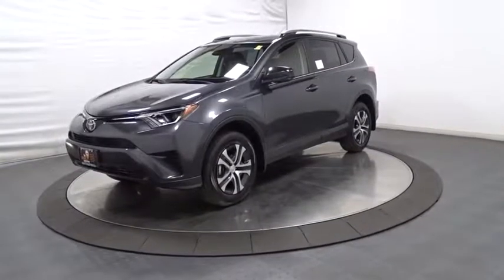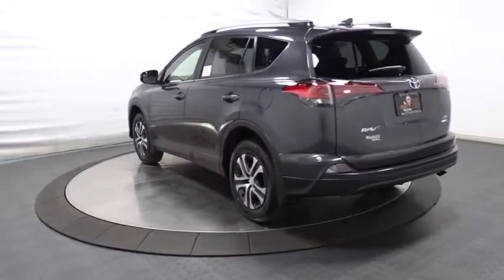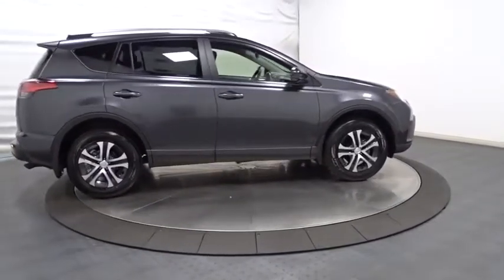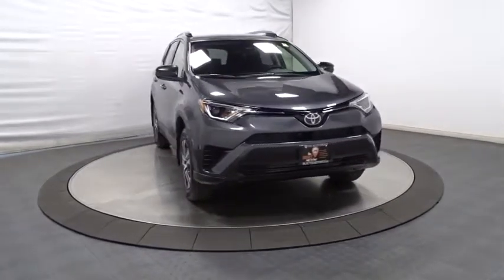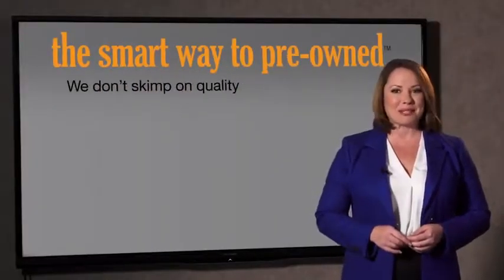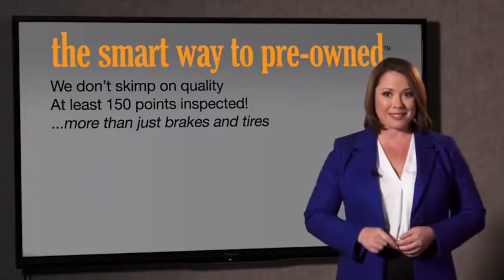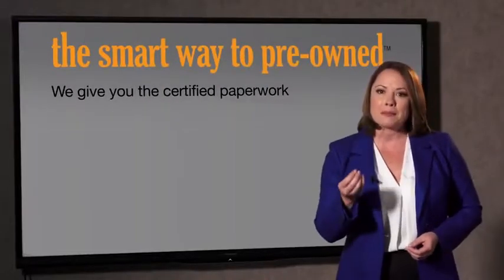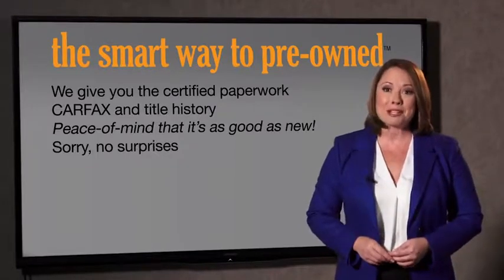2018 Toyota RAV4 Hillside, Newark, Union, Elizabeth, Springfield, NJ 182134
2018 Toyota RAV4 available in Hillside, New Jersey at Route 22 Toyota. Servicing the Newark, Union, Elizabeth, Springfield, NJ area.

Radio: Entune AM/FM/CD/MP3/WMA Playback w/6 Speakers -inc: 6.1 touch-screen w/integrated back-up camera display, auxiliary audio jack, USB port w/iPod connectivity and control, vehicle information w/customizable settings, hands-free phone capability, phone book access and music streaming via Bluetooth wireless technology,Radio w/Seek-Scan, Clock, Speed Compensated Volume Control, Steering Wheel Controls, Voice Activation and Radio Data System,Integrated Roof Antenna,2 LCD Monitors In The Front,Fully Automatic Projector Beam Halogen Daytime Running Auto High-Beam Headlamps,Body-Colored Door Handles,Wheels: 17 x 6.5J -inc: caps,Fixed Rear Window w/Fixed Interval Wiper and Defroster,Liftgate Rear Cargo Access,Tailgate/Rear Door Lock Included w/Power Door Locks,Lip Spoiler,Fixed Interval Wipers,Deep Tinted Glass,Tires: P225/65R17H AS Wide Vent,Fully Galvanized Steel Panels,Body-Colored Front Bumper w/Black Rub Strip/Fascia Accent,Body-Colored Rear Bumper w/Black Rub Strip/Fascia Accent,Compact Spare Tire Mounted Inside Under Cargo,Black Bodyside Cladding and Black Wheel Well Trim,Laminated Glass,Black Power Side Mirrors w/Convex Spotter and Manual Folding,Clearcoat Paint,Black Grille w/Chrome Accents,Steel Spare Wheel,Chrome Side Windows Trim and Black Front Windshield Trim,3 12V DC Power Outlets,Engine Immobilizer,Full Cloth Headliner,Remote Releases -Inc: Mechanical Fuel,Front Cupholder,Power Rear Windows and Fixed 3rd Row Windows,Driver And Passenger Visor Vanity Mirrors,Seats w/Cloth Back Material,Power 1st Row Windows w/Driver 1-Touch Down,Cargo Space Lights,Cruise Control w/Steering Wheel Controls,Cargo Area Concealed Storage,Driver Foot Rest,Analog Display,Full Carpet Floor Covering,Distance Pacing,Air Filtration,Manual Adjustable Front Head Restraints,Full Floor Console w/Covered Storage, Mini Overhead Console w/Storage and 3 12V DC Power Outlets,Front Map Lights,Rear Cupholder,Interior Trim -inc: Metal-Look Instrument Panel Insert, Metal-Look Door Panel Insert and Metal-Look Interior Accents,Carpet Floor Trim,Fade-To-Off Interior Lighting,Power Door Locks w/Autolock Feature,Remote Keyless Entry w/Integrated Key Transmitter, Illuminated Entry, Illuminated Ignition Switch and Panic Button,Urethane Gear Shift Knob,HVAC -inc: Underseat Ducts,Delayed Accessory Power,Cloth Door Trim Insert,Day-Night Rearview Mirror,Instrument Panel Bin, Driver And Passenger Door Bins,Front Center Armrest,Outside Temp Gauge,Trip Computer,Front Bucket Seats -inc: 6-way adjustable driver and 4-way adjustable passenger seats, 60/40 split, reclining, fold-flat second-row seats w/height-adjustable headrests and center armrest,Split-Bench Front Facing Rear Seat,Systems Monitor,Glove Box,Fabric Seat Trim,2 Seatback Storage Pockets,Gauges -inc: Speedometer, Odometer, Engine Coolant Temp, Tachometer, Trip Odometer and Trip Computer,Manual Tilt/Telescoping Steering Column,Manual Air Conditioning,Transmission w/Driver Selectable Mode, Sequential Shift Control and Oil Cooler,4-Wheel Disc Brakes w/4-Wheel ABS, Front Vented Discs, Brake Assist and Hill Hold Control,GVWR: 4,640 lbs,Transmission: 6-Speed Automatic,Automatic Full-Time All-Wheel Drive,Single Stainless Steel Exhaust,550CCA Maintenance-Free Battery w/Run Down Protection,Permanent Locking Hubs,Electronic Transfer Case,Gas-Pressurized Shock Absorbers,Engine: 2.5L DOHC 4-Cylinder w/Dual VVT-i,Double Wishbone Rear Suspension w/Coil Springs,15.9 Gal. Fuel Tank,900# Maximum Payload,Strut Front Suspension w/Coil Springs,Towing w/Trailer Sway Control,4.071 Axle Ratio,Electric Power-Assist Speed-Sensing Steering,Front And Rear Anti-Roll Bars,Airbag Occupancy Sensor,Toyota Safety Sense C Forward Collision,Rear Child Safety Locks,Dual Stage Driver And Passenger Seat-Mounted Side Airbags,Driver Knee Airbag and Passenger Cushion Front Airbag,Curtain 1st And 2nd Row Airbags,Dual Stage Driver And Passenger Front Airbags,Low Tire Pressure Warning,Side Impact Beams,Lane Departure Alert (LDA) Lane Keeping Assist,Lane Departure Alert (LDA) Lane Departure Warning,ABS And Driveline Traction Control,Electronic Stability Control (ESC),Outboard Front Lap And Shoulder Safety Belts -inc: Rear Center 3 Point, Height Adjusters and Pretensioners